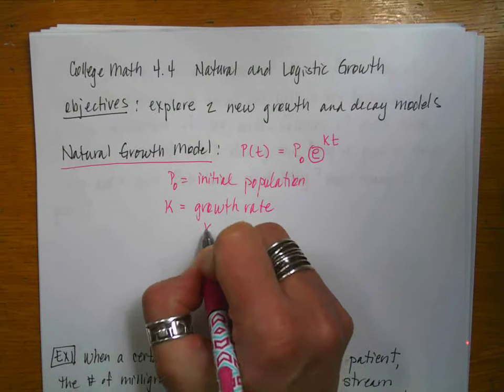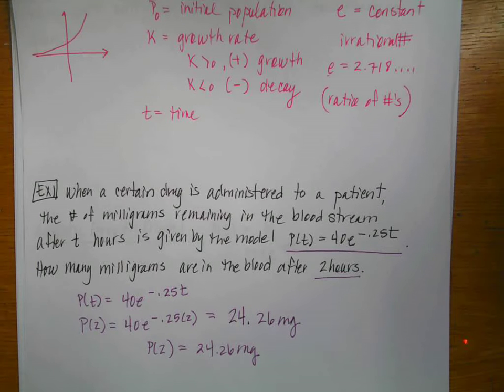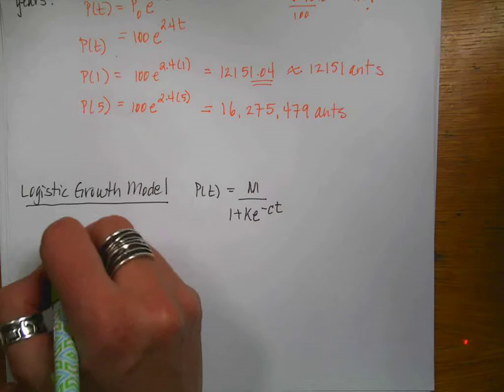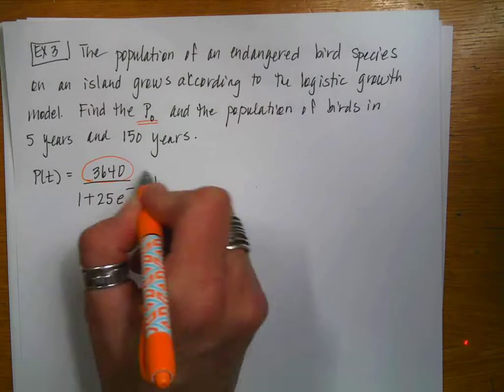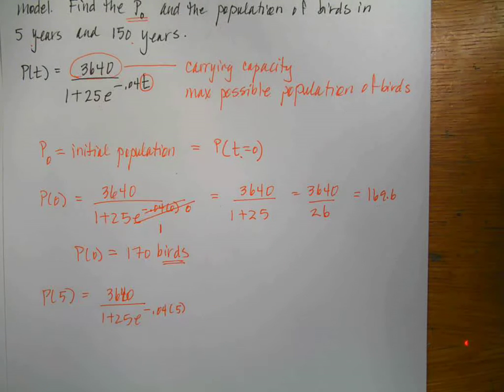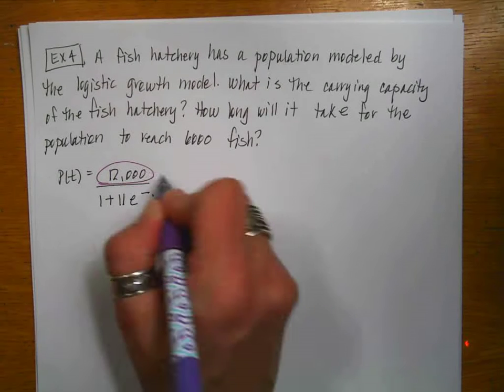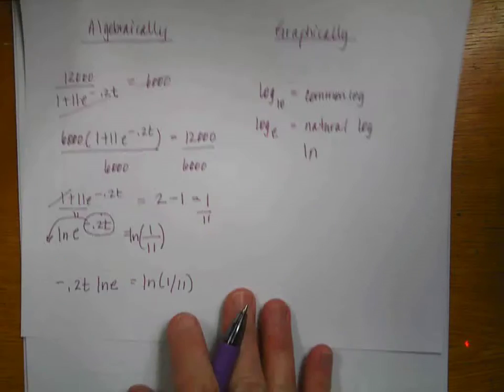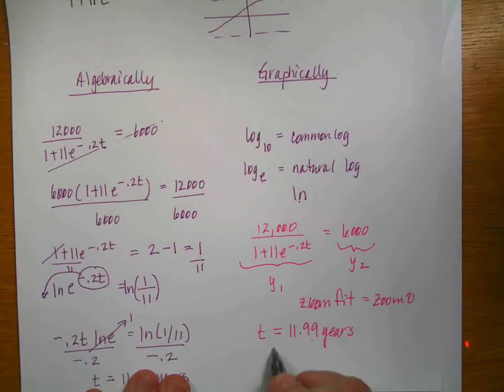CM 4 4 Natural and Logistic Growth